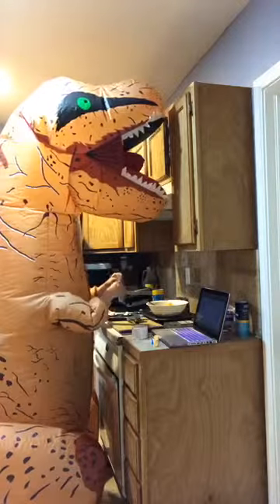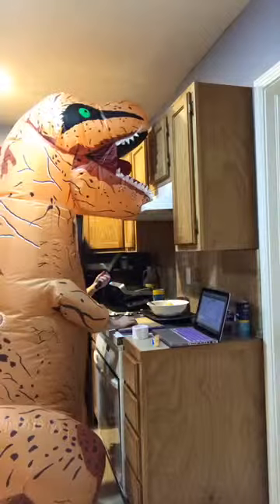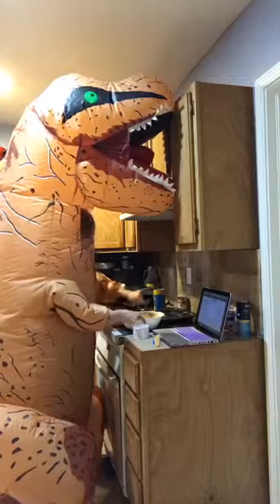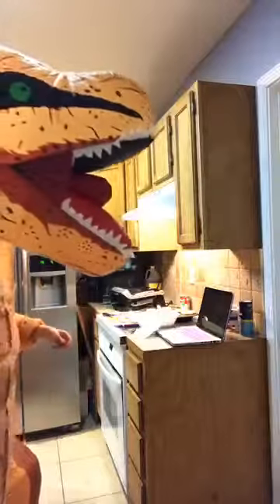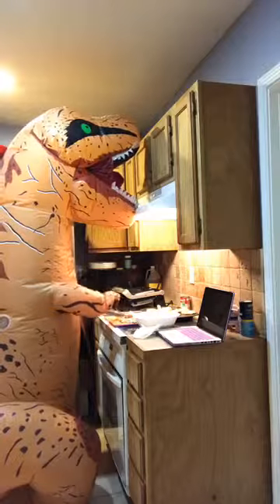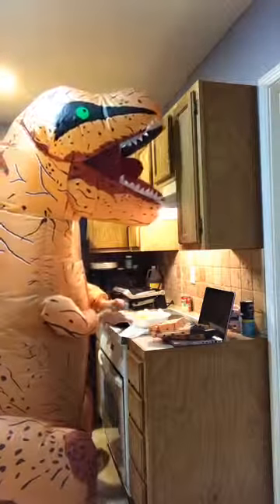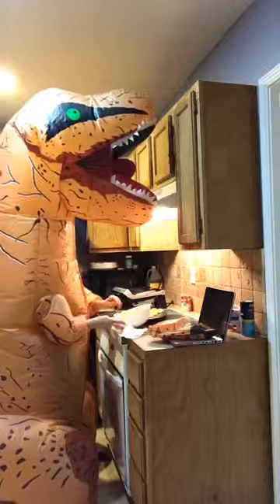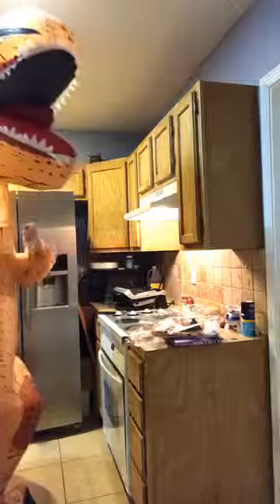Mini Chicken Pot Pies with T-Rex Chef